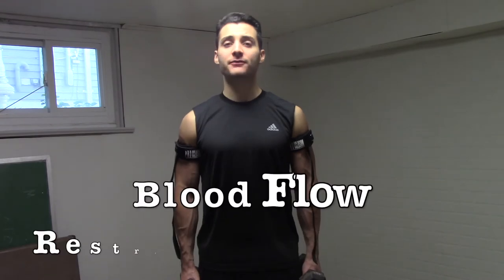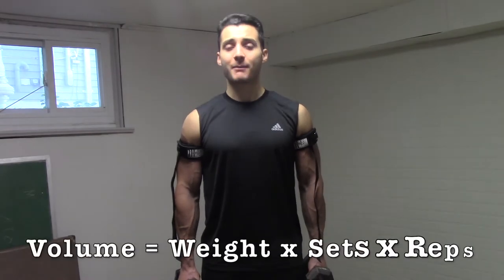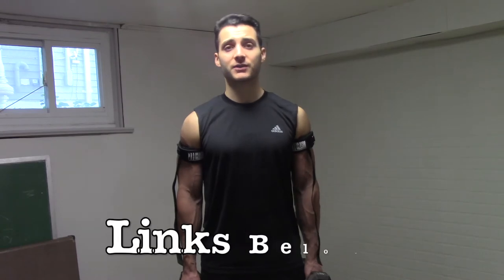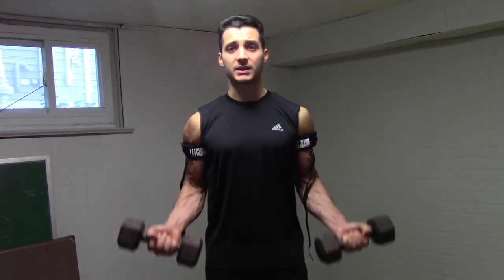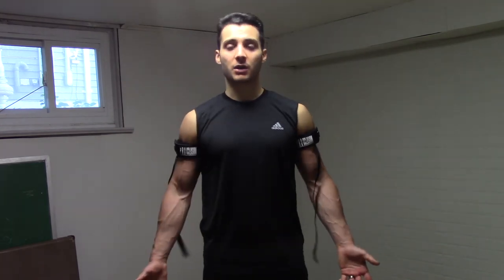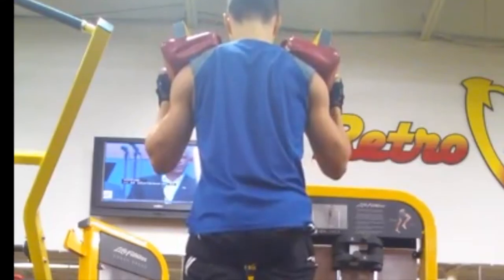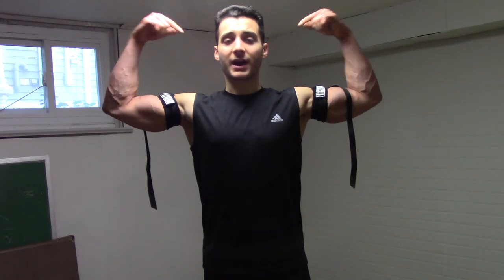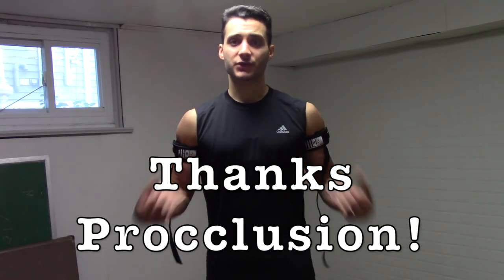Blood Flow Restriction Training And Exercise Selection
Pictures:
Skull crusher: